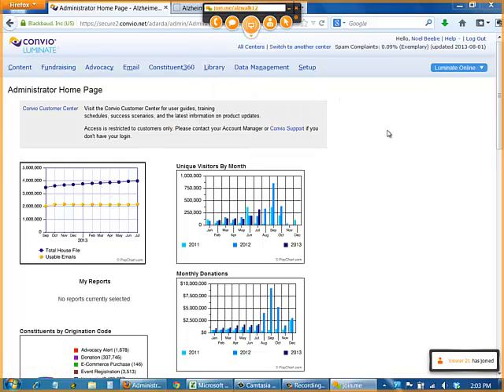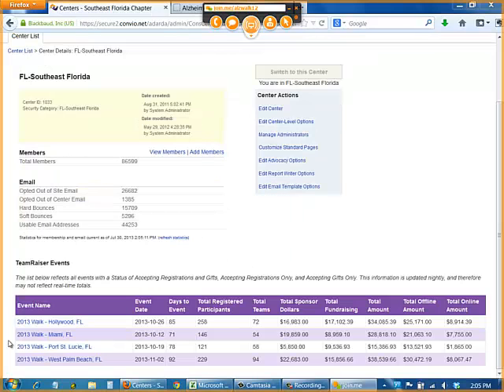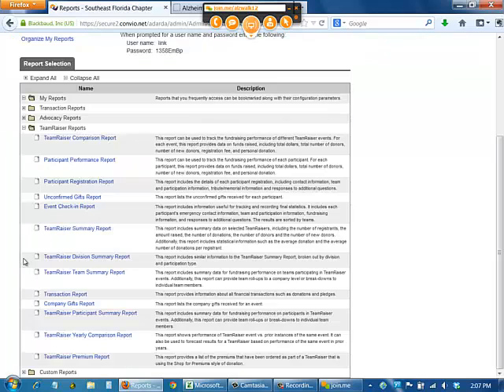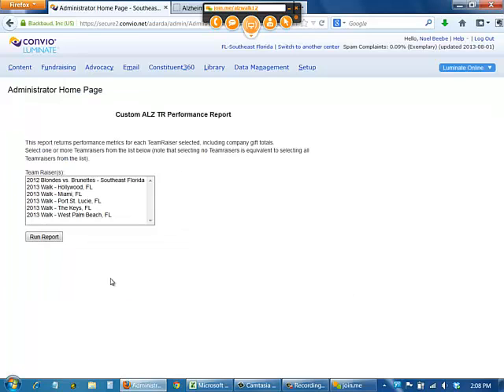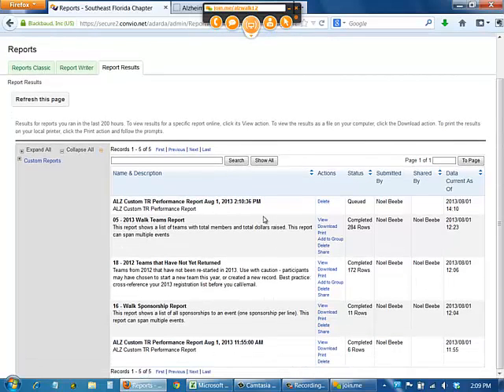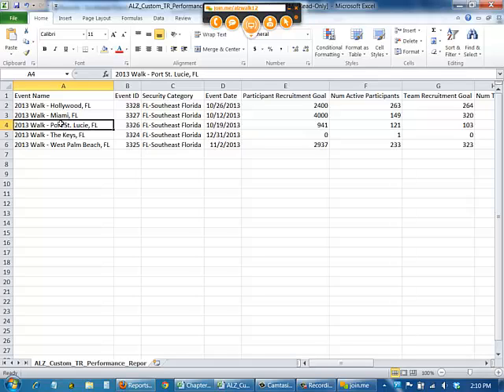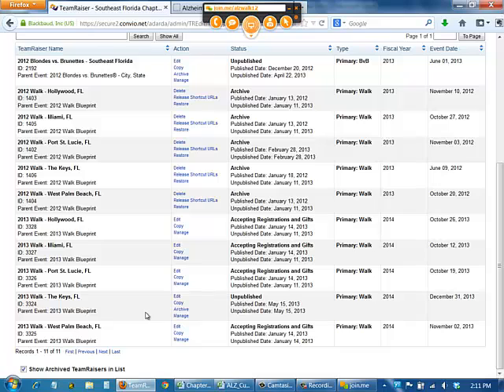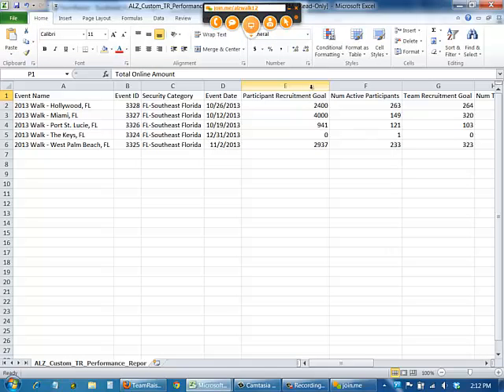2013 Reports Part 1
How to run Walk reports in Convio for chapter admins, part 1. Focus on chapter dashboard and Custom TeamRaiser Summary Report.